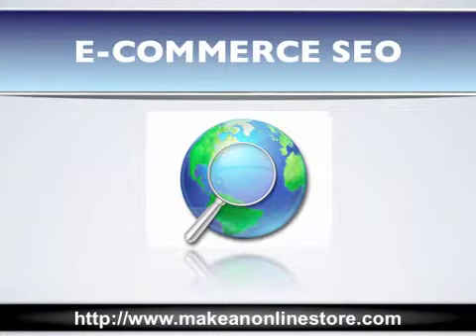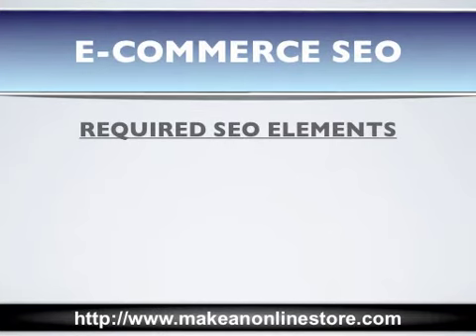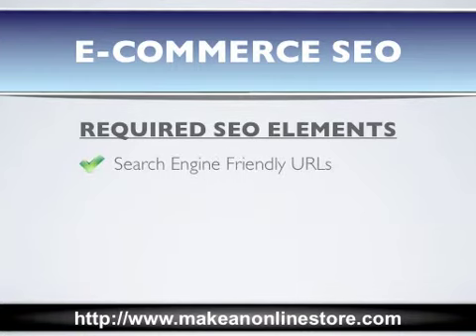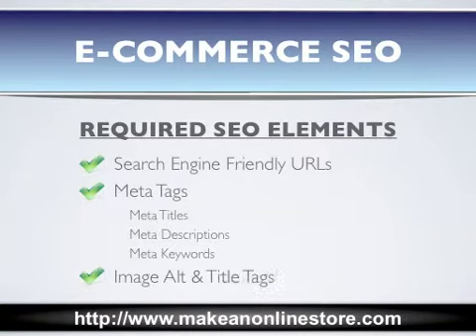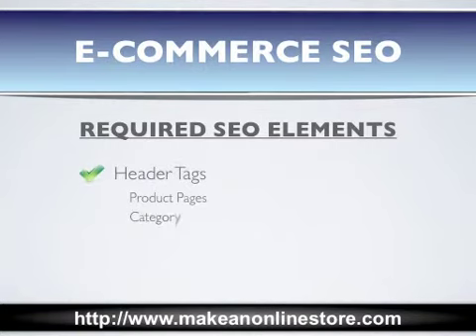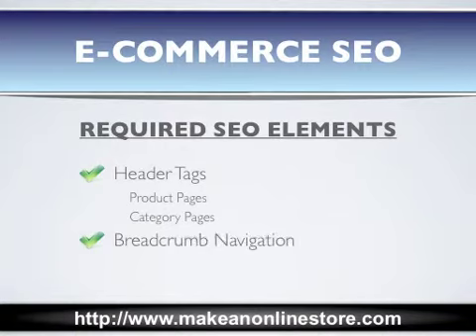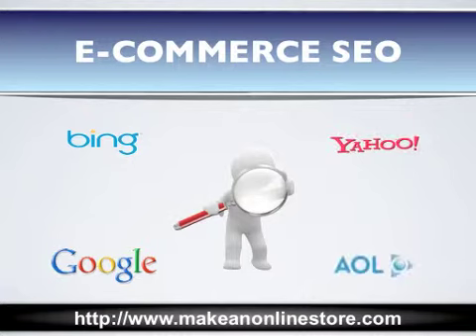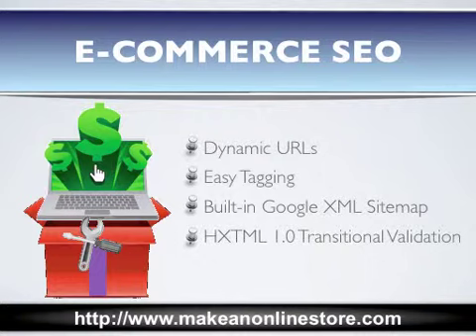Ecommerce SEO Tips for an Online Store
for an e-commerce online store free trial.

SEO is an integral part of your e-commerce success. Find out the different SEO tricks you need to use to make your online store traffic soar. For more information on ecommerce SEO, check out

If you enjoyed this video, you might also like the other videos in our YouTube Channel

Ecommerce SEO Tips Video Transcription:

SEO, which is short for search engine optimization is a technique used by webmasters to get more organic traffic by improving search engine ranking. It is just as important if not more for an e-commerce site to have good SEO.

Most online stores are not optimized very well and therefore are ranked pretty low in search engine results pages. There are many reasons for this, the main ones include too many images and not enough unique content, short generic descriptions, poor internal linking structure and heavy use of manufacture codes and product numbers instead of relevant keywords.

An e-commerce site must have the following basic SEO elements in order to improve its ranking. Search engine friendly URL's that are dynamically generated for each product, category and content page, meta titles, descriptions and keywords to help search engines find out what each page on your site is about. Image alt and title tags to let the search engines know what your images are about.

Product specific keywords should be in the header tags as well as throughout all of your product and category pages. Increase internal linking by displaying breadcrumb navigation throughout your site. Finally a sitemap is needed to alert the search engines of new pages that need to be indexed or page updates that need to be crawled.

Even if you plan on using paid sources to promote your online store, it's critical not to overlook organic search. Although you may not see the benefits of using this method right away, having potential customers find your site by way of search engines will have a long lasting effect on the success of your business.

What you need is an e-commerce solution that takes care of your basic SEO needs, such as automatically creating dynamic search engine friendly URL's with canonical tags to avoid duplicate content, have the ability to auto generate or provide easy ways to add meta, image and header tags to all pages, have a Google XML sitemap built in for proper indexing and have the right validation to ensure your e-commerce site is correctly formatted for the search engines.